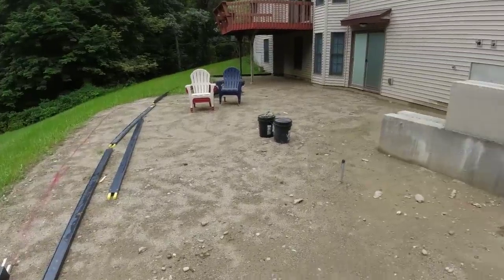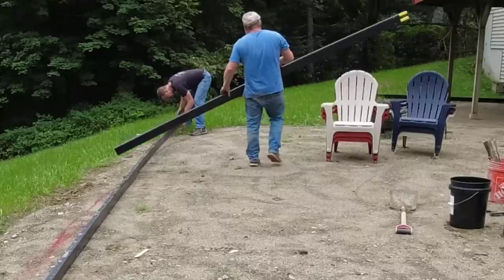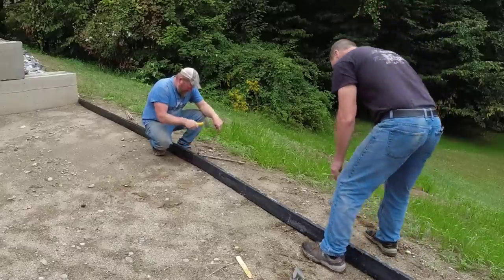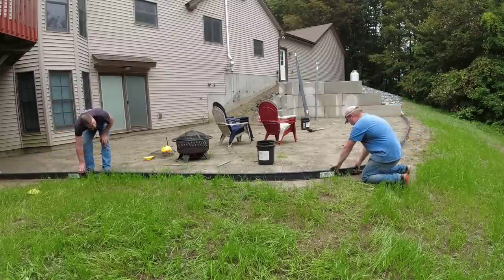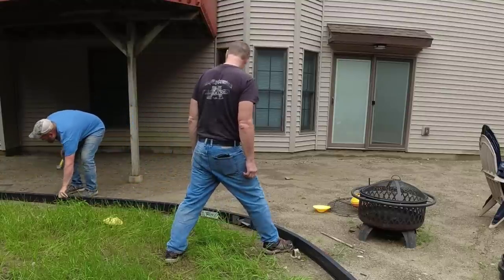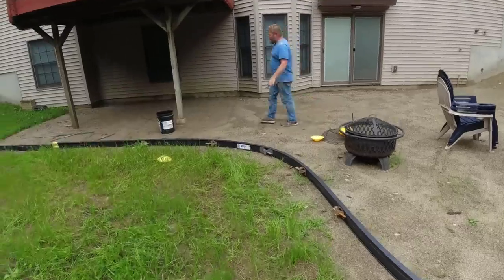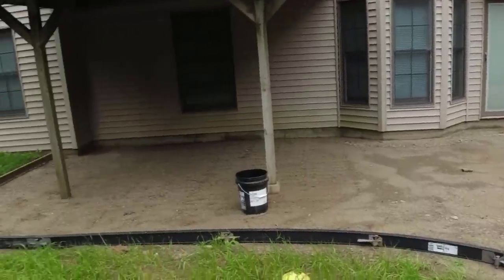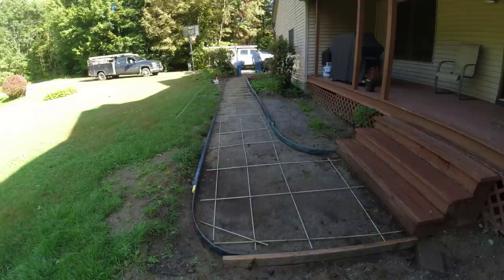Forming A Curved Concrete Patio Using Flexible Plastic Forms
I'm showing you how we form curves in a concrete patio slab using flexible plastic forms.
The Poly Meta Forms we're using are the best flexible forms I have ever used. They're 4" x 12' long and very light weight.
They connect together easily and you can bend a curve in them very fast using the stake clamps provided.
I like that the forms are very light weight, flexible but also rigid, easy to learn how to use, and fast to set up and to grade.
The video shows us setting up a 1000 sq. ft. stamped concrete patio slab in this person's backyard.
The actual time it took Darin and I to connect, set, curve, stake, and set the forms to grade was about 20 minutes.

MARSHALLTOWN SHOCKWAVE VIBRA-SCREED:

TOPCON LASER LEVEL:

DEWALT PENCIL VIBRATION TOOL:

INVERTER GENERATOR LIKE WE USE:

HAND FINISHING KNEE BOARDS:

MAG FLOAT & STEEL TROWEL SET:

2" MARGIN TROWEL:

CONCRETE PLACER OR KUMALONG:

CONCRETE FINISHING BROOM:

CONCRETE SCREED:

CONCRETE EDGER:

CONCRETE GROOVER:

BOSCH HAMMER DRILL: